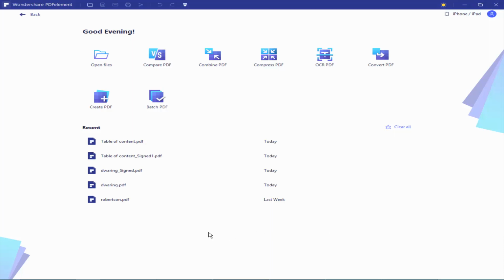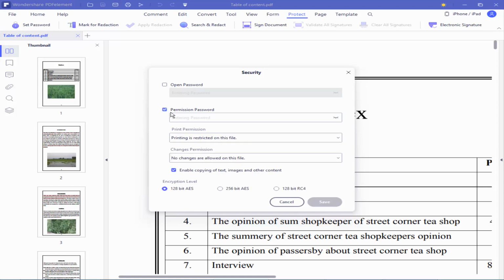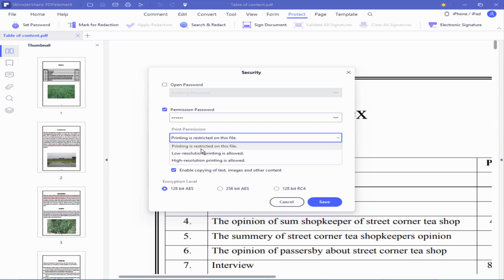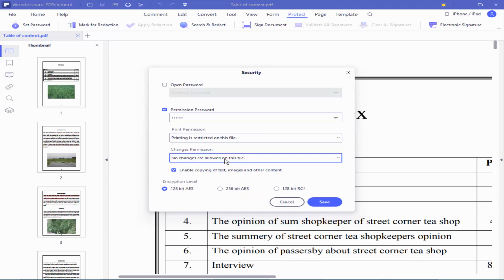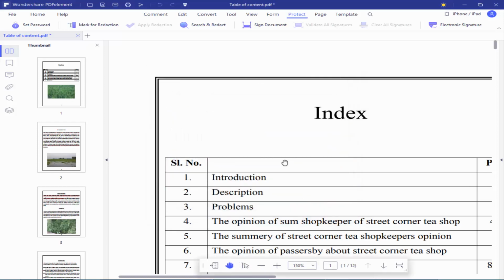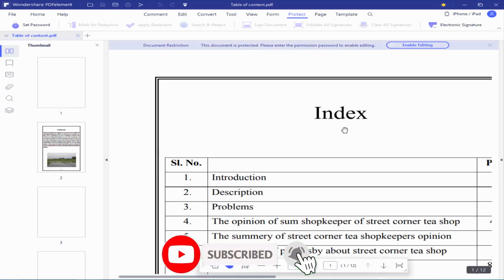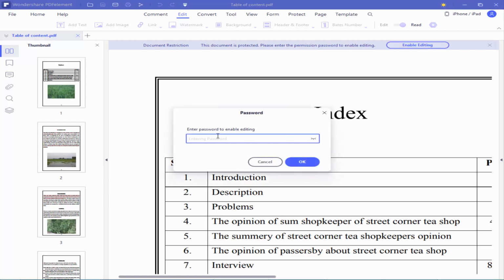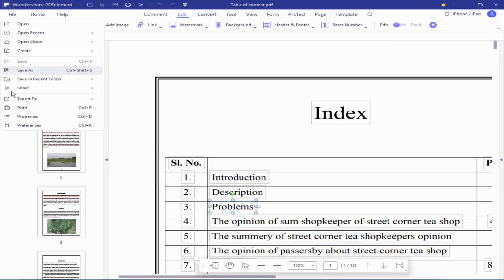How to lock print and edit in pdf using pdfelement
in this video, I will show you, how to log print, and edit in PDF using PDFelement. let's get started. open a PDF file and go to protect menu and click the set password and checkmark the permission password, set the password, and print permission printing is restricted on this file,

or you can add low-resolution high-resolution printing. I will add print restricted and change the formation edit no are allowed on this file action allowed insert delete and rotate. and click the save.

close this document open this document again now check the printing is designed and now check the editing is designed if you want to edit this document click enable editing and set the password. now you can edit this Google and print this.